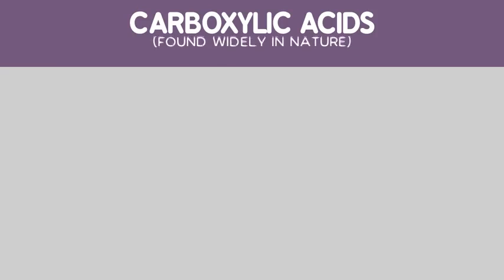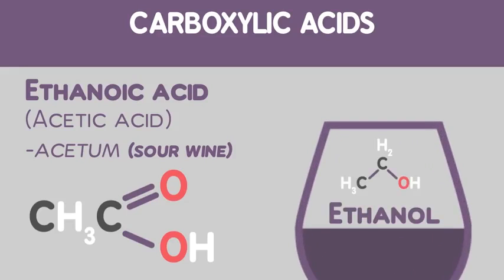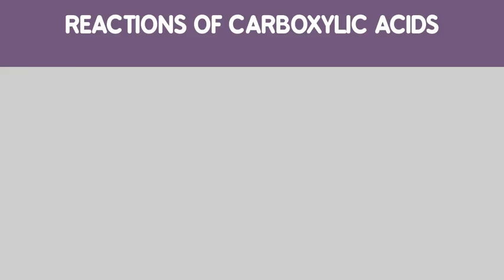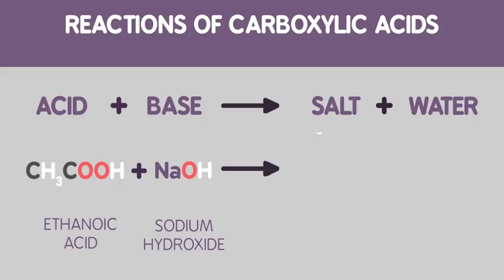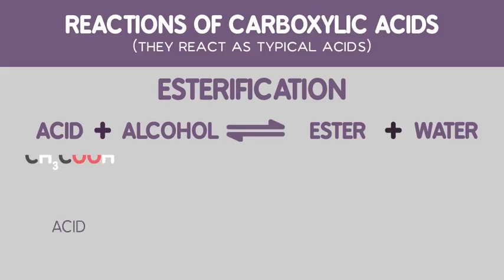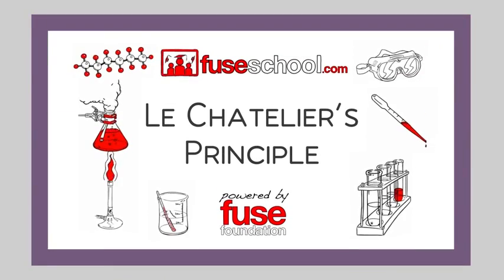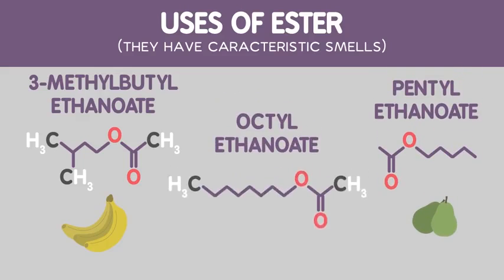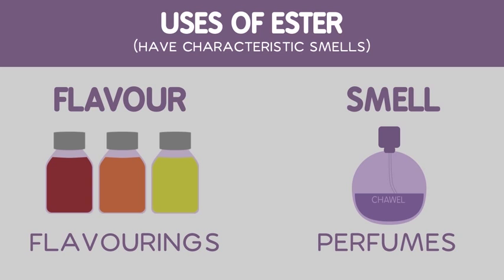Carboxylic Acids, Typical Acids and Esters _ Organic Chemistry _ Chemistry _ Detailed Explanation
Carboxylic Acids, Typical Acids and Esters _ Organic Chemistry _ Chemistry